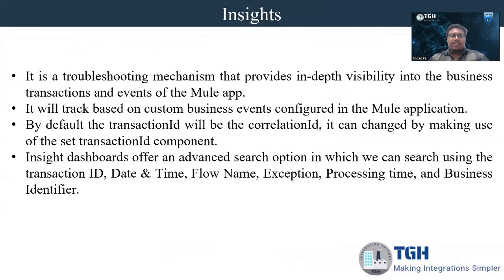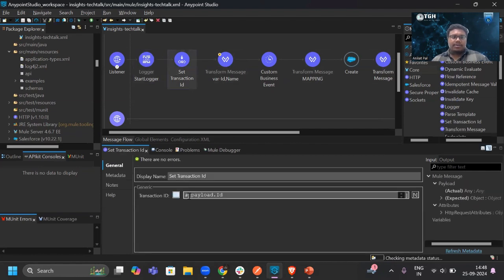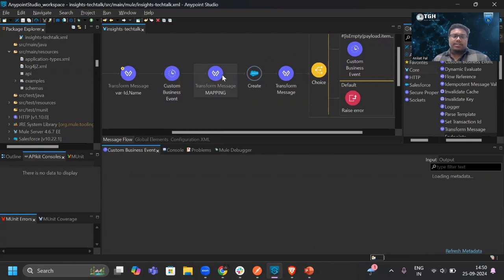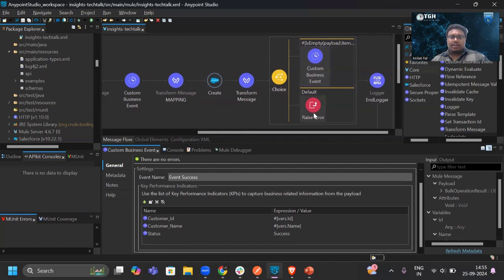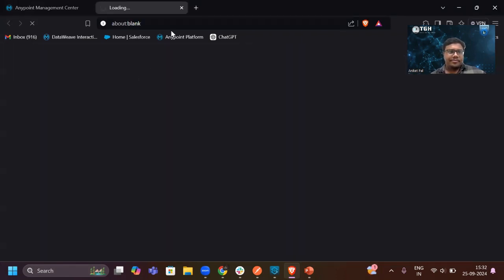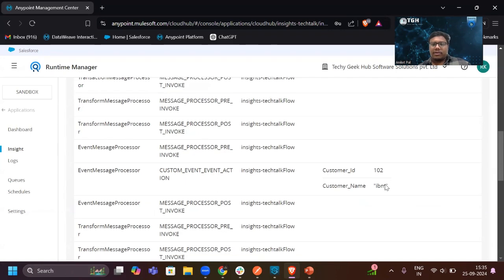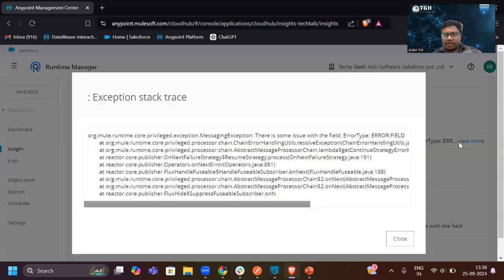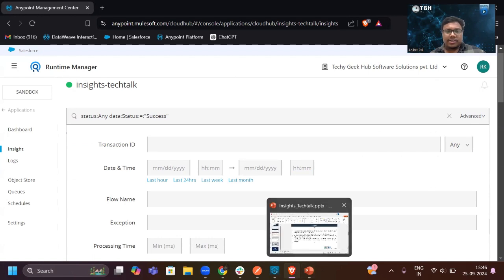Insights in Runtime Manager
📊 Insights in Runtime Manager | MuleSoft Custom Business Events Explained

Gain a deeper understanding of Insights in MuleSoft Runtime Manager and learn how to leverage Custom Business Events (CBEs) to track, monitor, and analyze critical business data across your integrations.

In this Tech Talk, you'll learn:
✅ What are Custom Business Events (CBEs)?
✅ How to configure trackable fields in Runtime Manager
✅ Monitoring business transactions and integration performance

Understanding Insights in Runtime Manager helps organizations improve visibility, monitor key business processes, and make data-driven decisions across their integration landscape.

At TGH Software Solutions, we provide expert MuleSoft consulting, API integration, cloud integration, and IT advisory services to help businesses accelerate digital transformation and operational efficiency.